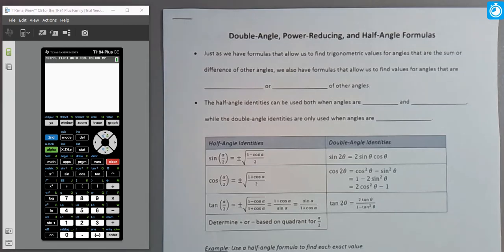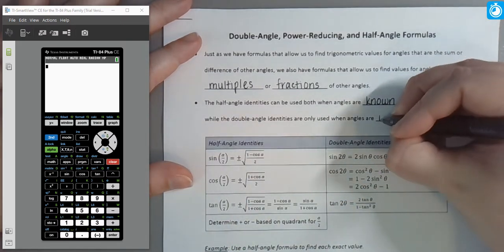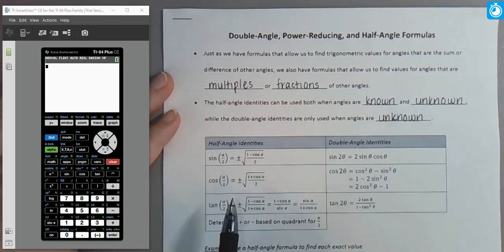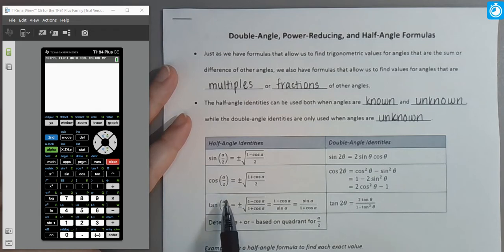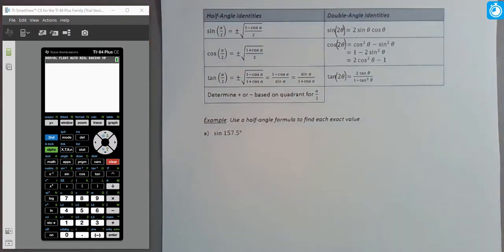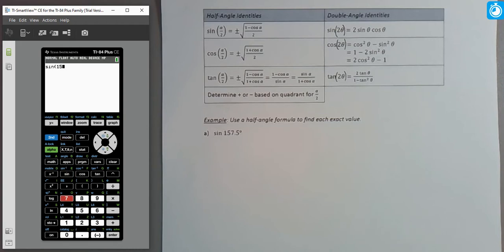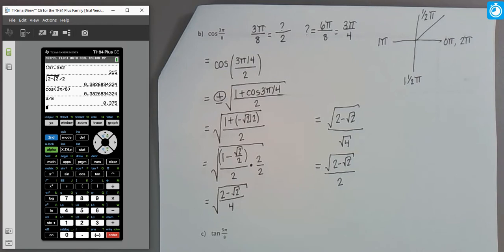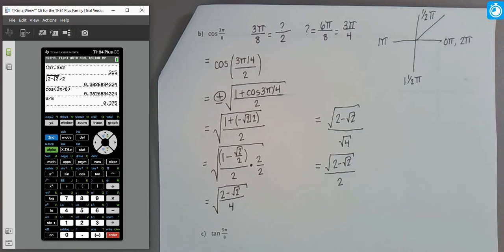5.3 - Double Angle, Power Reducing, and Half Angle Formulas